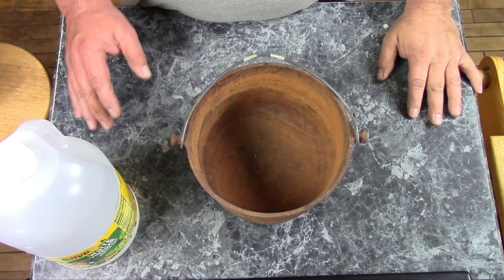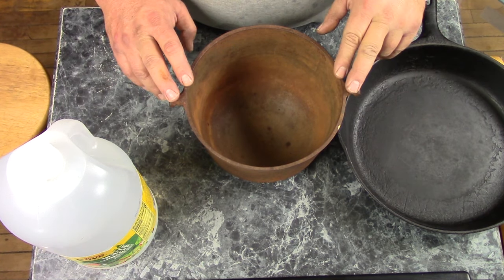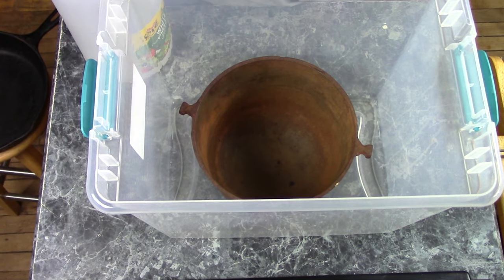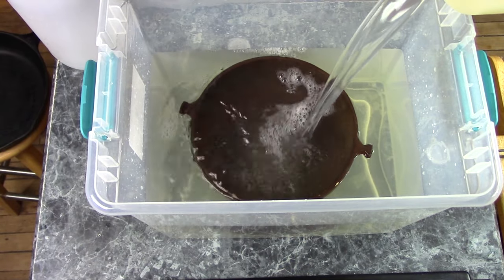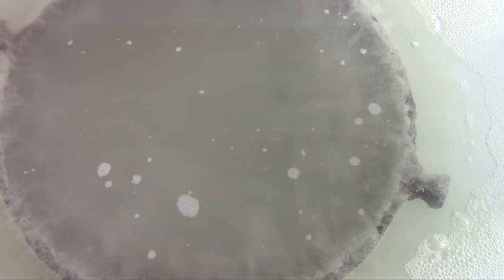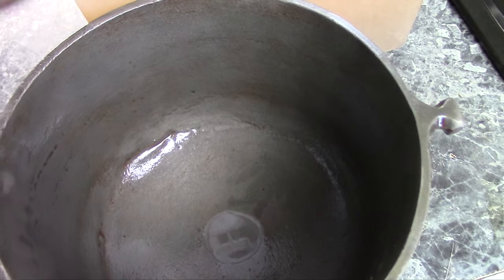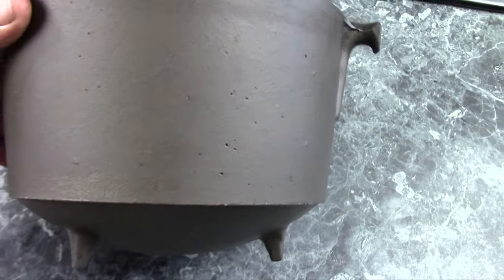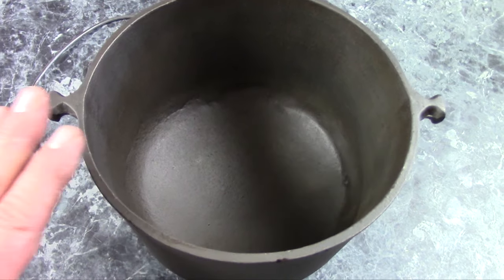TheMudbrooker's Guide to Cast Iron: Vinegar Bath Rust Removal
A demonstration of how to use vinegar to restore rusty cast iron.